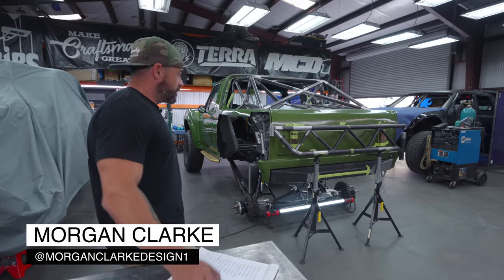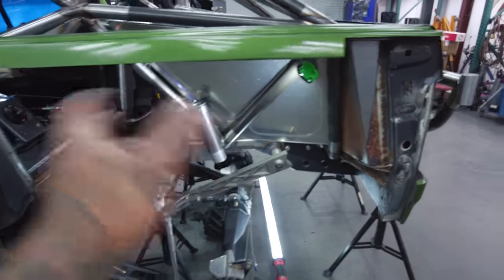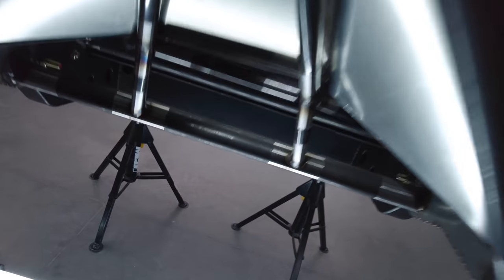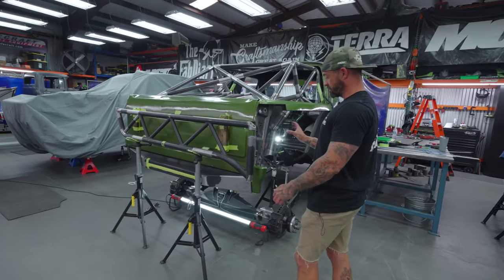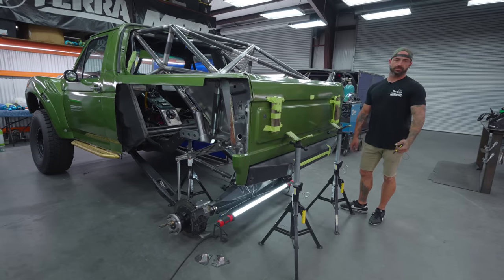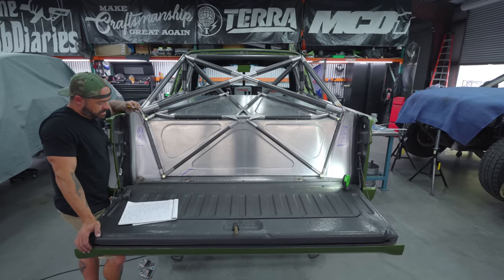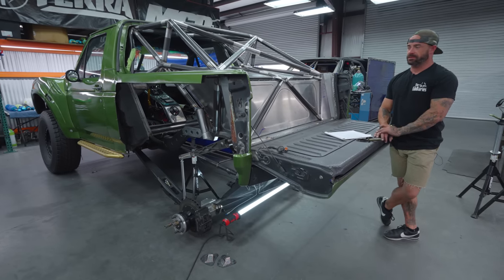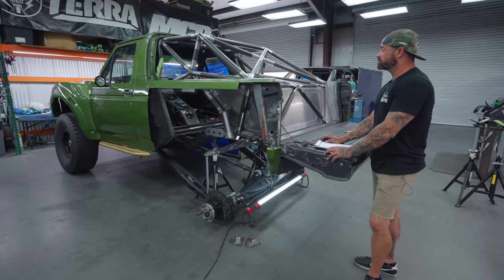Carrie the OBS Bronco gets a CUSTOM Fuel Cell | MORGAN CLARKE DESIGN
Happy mcdmonday! Today we bring back Carrie, the Juicy Motorsports OBS Bronco REbuild. Fuel Cell, Hold down, Sway Bar, TACTICAL TAILGATE?!

Merch site is LIVE! Sign up for the mailing list to get notified as products are restocked.  Thank you for your patience.

Support the people who suport us!
Jag10 Abrasives - where we get all the abrasives we use at the studio (PAID LINK)